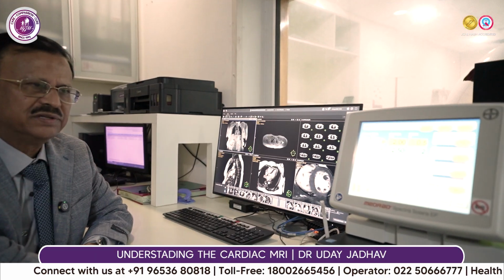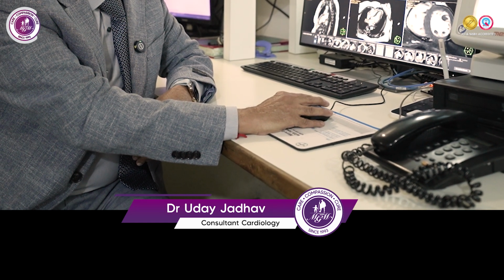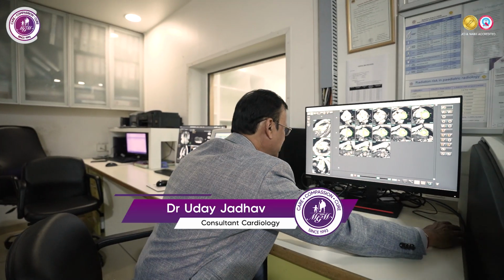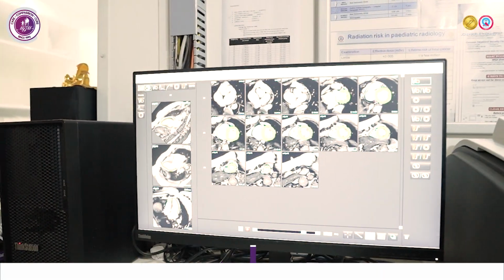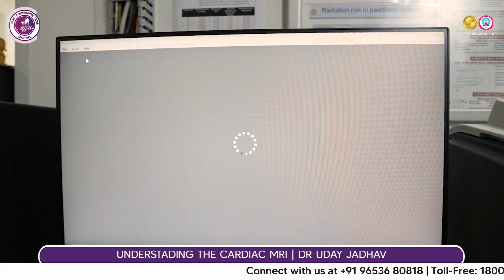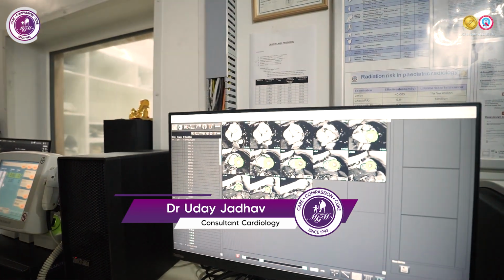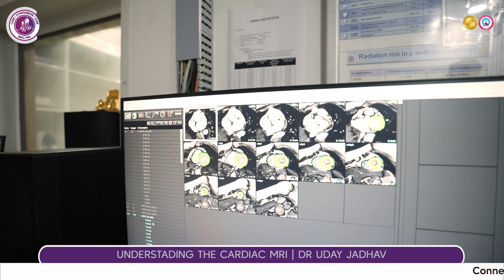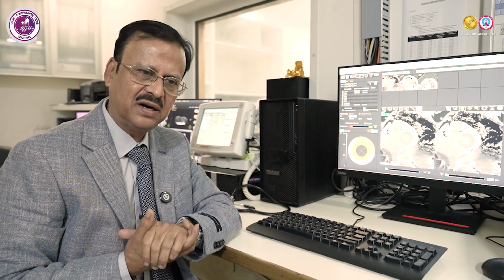Understanding Cardiac MRI | Detailed Heart Imaging Explained | Dr Uday Jadhav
Cardiac MRI provides high-precision images of the heart without radiation.
In this video, Dr Uday Jadhav, Consultant Cardiologist at MGM New Bombay Hospital, explains how Cardiac MRI helps in diagnosing complex heart conditions.

Topics include:
• What is Cardiac MRI
• Conditions diagnosed using MRI
• Difference between Cardiac CT and MRI
• Who benefits most from Cardiac MRI

📍 Vashi, Navi Mumbai